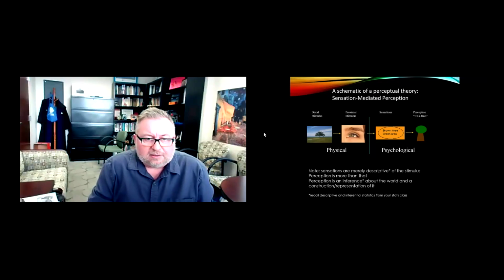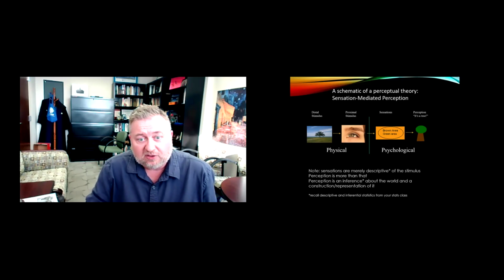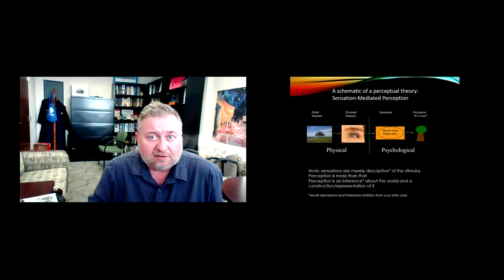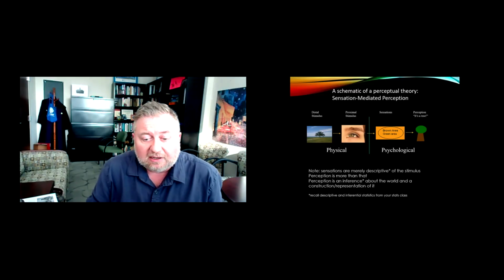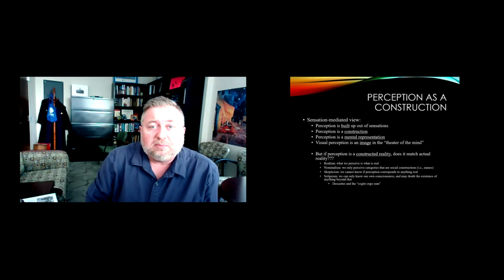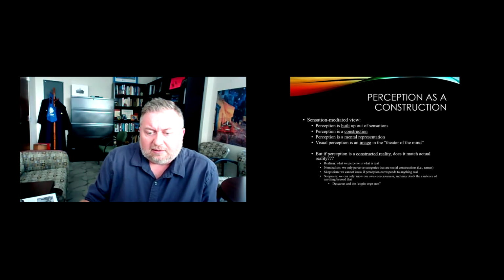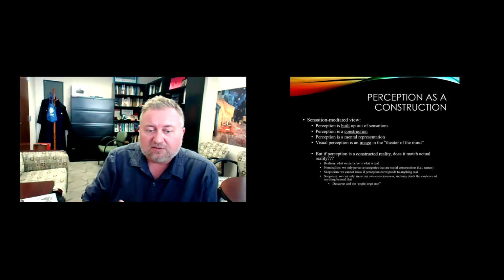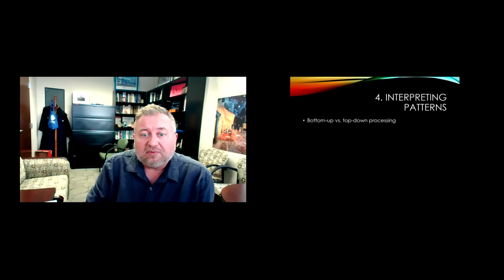Cognitive Psychology - Sensation-mediated Perception